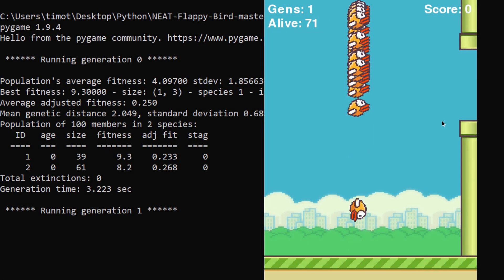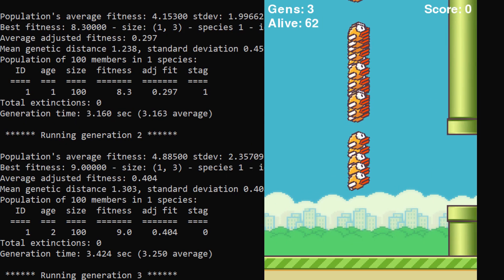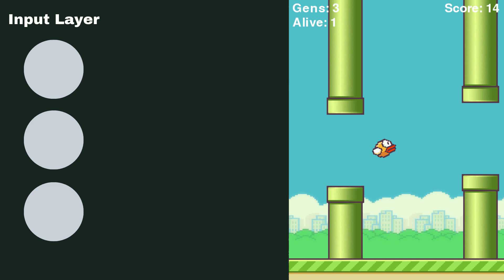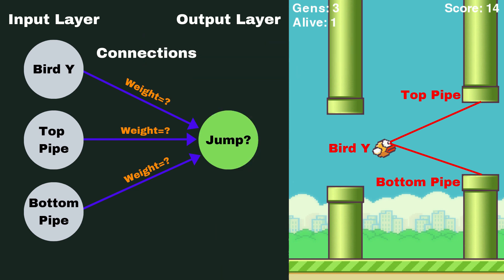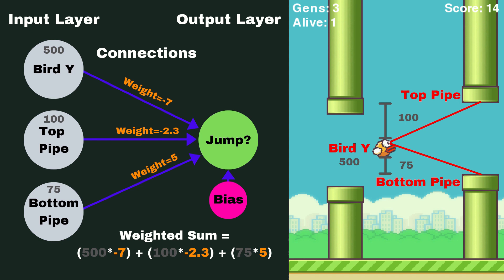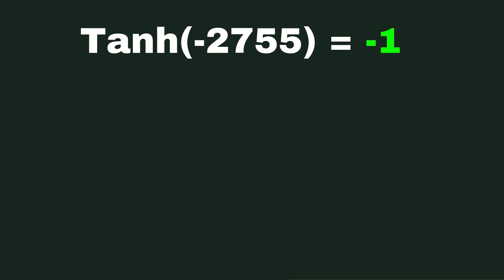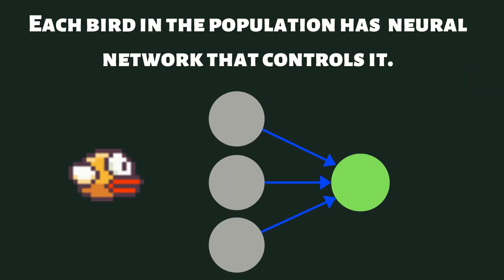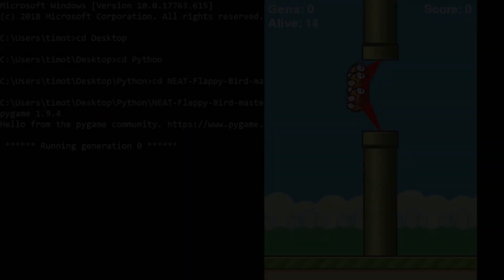AI Teaches Itself to Play Flappy Bird - Using NEAT Python!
Watch an genetic/evolutionary algorithm slowly progress and teach itself to flappy bird. The AI that learns to play this game using an algorithm called NEAT. In this video I show how the AI works and go into some specific details about the concepts behind it.

💻 Enroll in The Fundamentals of Programming w/ Python